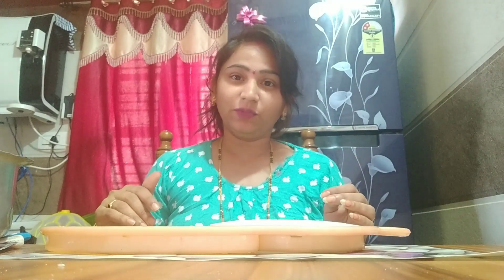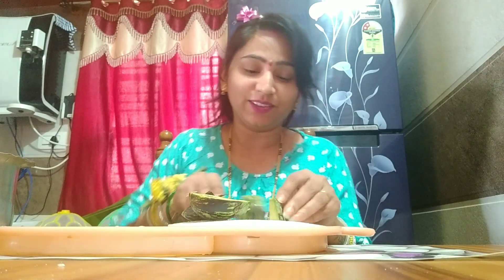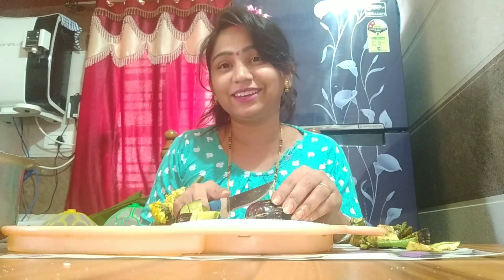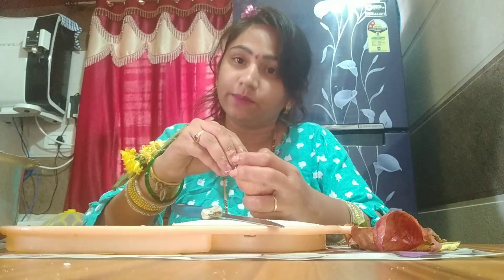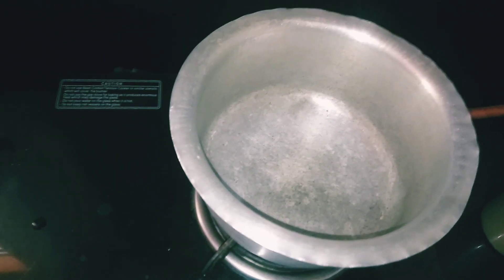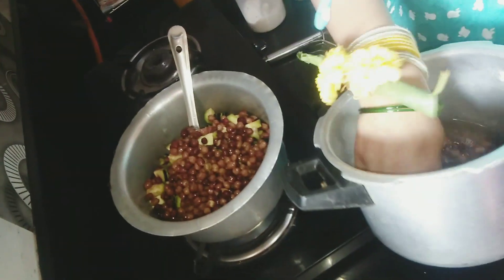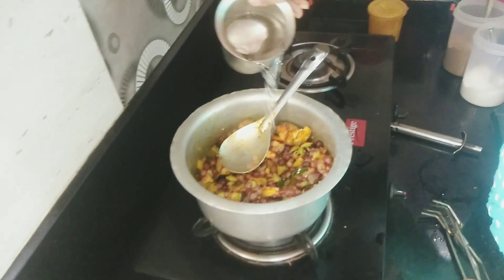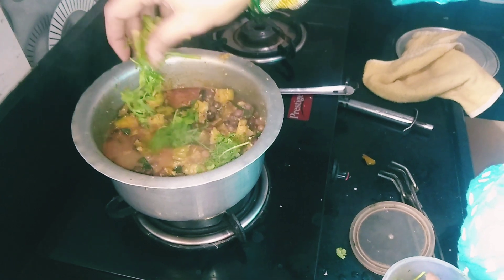All time no1 sides for festival food |ಕಡಲೆ ಕಾಳು ಪಲ್ಯಾrecipe ಜೊತೆ ಹಾಗೆ ಸ್ವಲ್ಪ ಮಾತುPreethiyindapooja